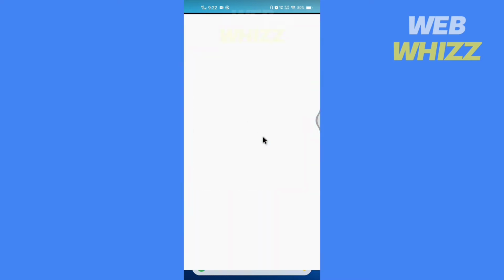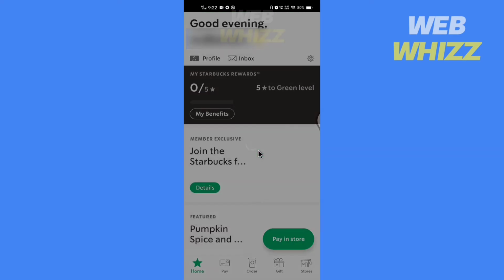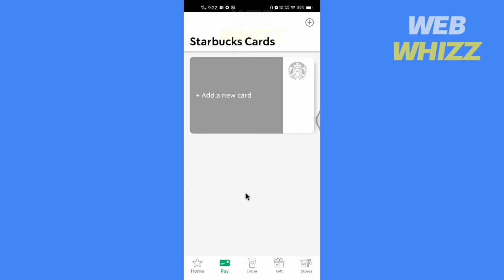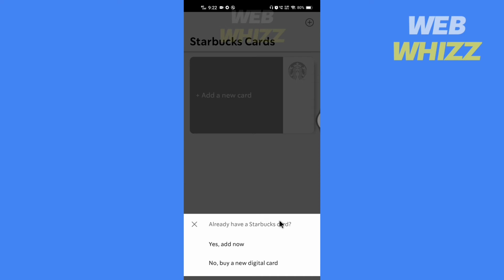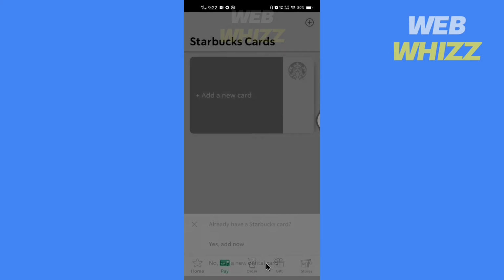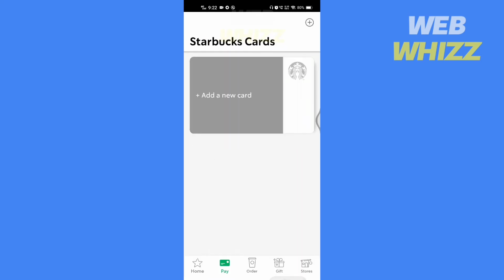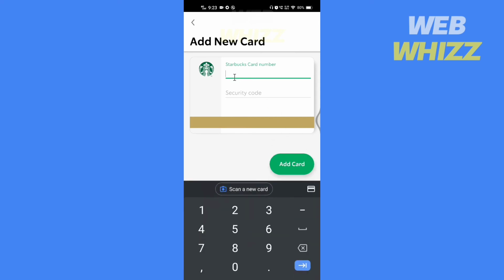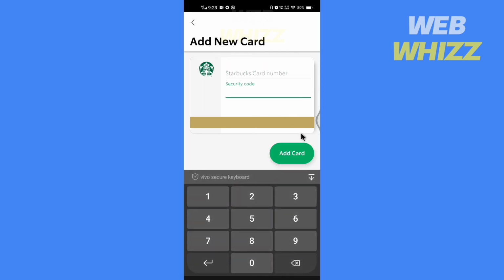How to Redeem Starbucks Gift Card on App